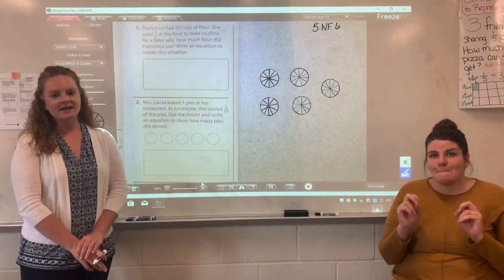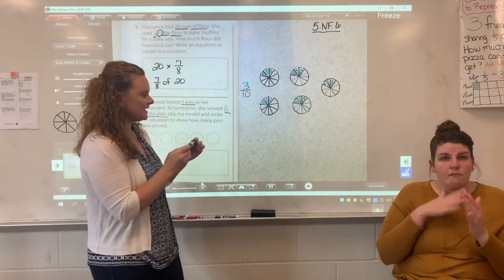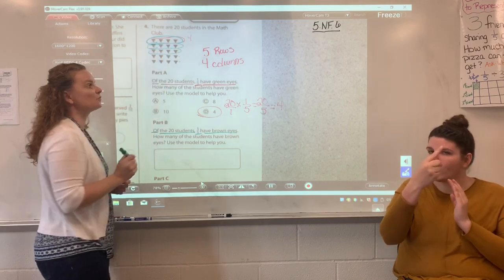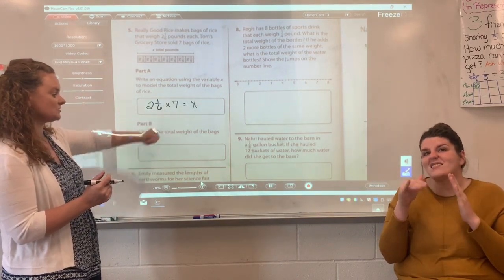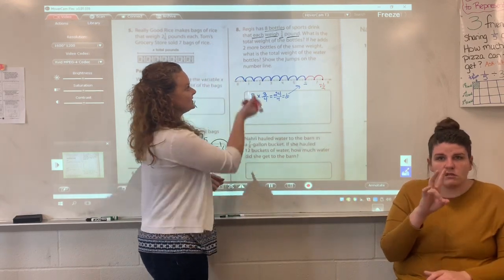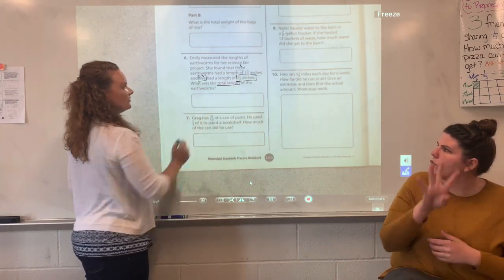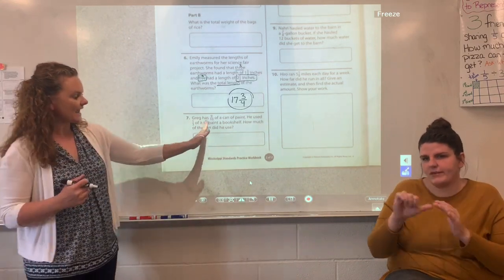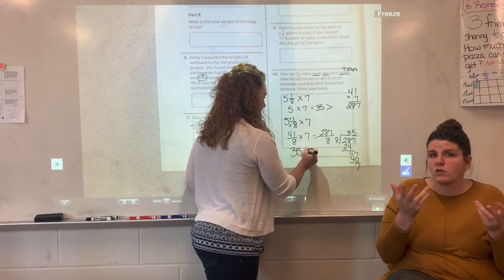Worksheet 5NF6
Hello again my wonderful students! As we kick off week 3 of our online lessons, I hope you all are holding in there during this tough time- you are all doing great! For this episode, please have worksheet 5NF6 completed prior to to watching (so you can follow along of course). Have a blessed day!